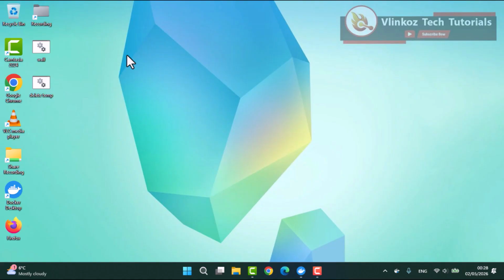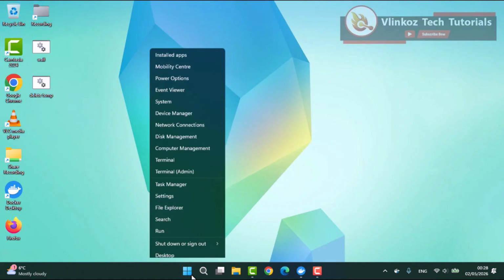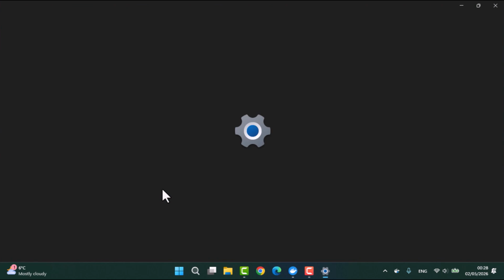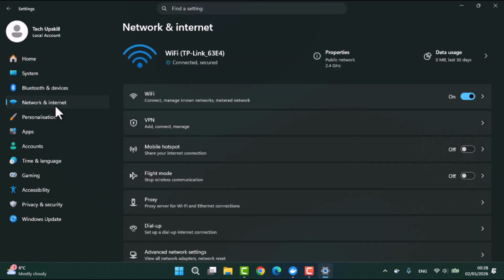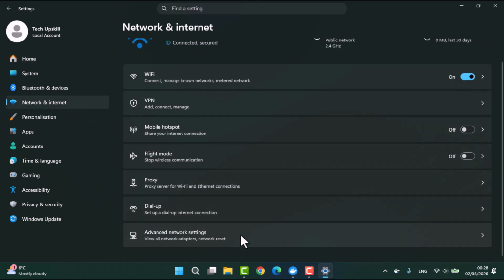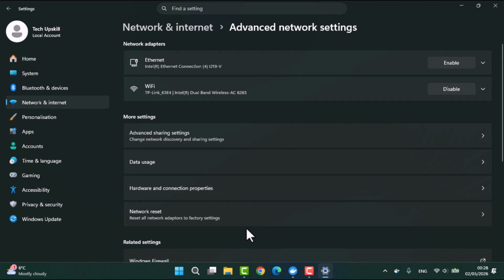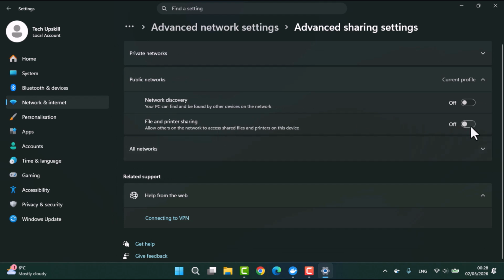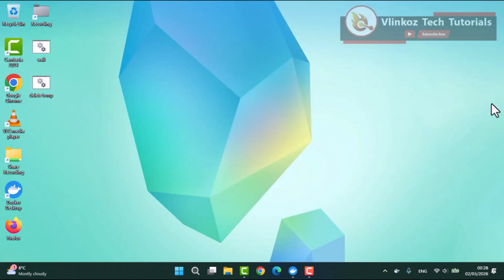How To Fix File Sharing Not Working In Windows 11 Over Local Network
Windows 11 file sharing not working? Resolve this frustrating issue in minutes with our easy step-by-step guide. We'll walk you through the settings to enable file and printer sharing, getting your network connections back on track.

⏱️ Timestamps ⏱️
00:00 Intro
00:17 Steps
01:00 Outro